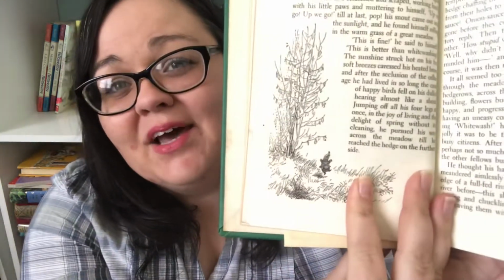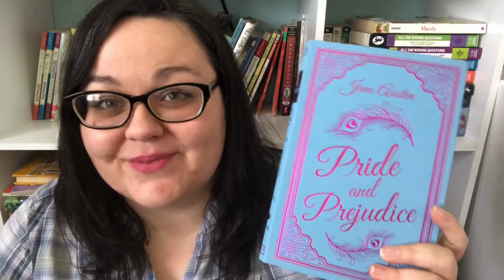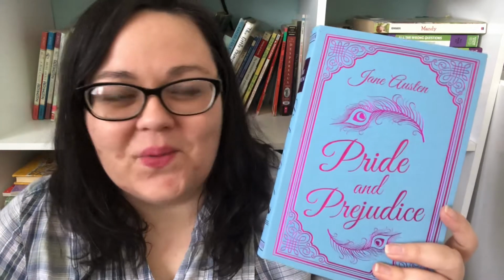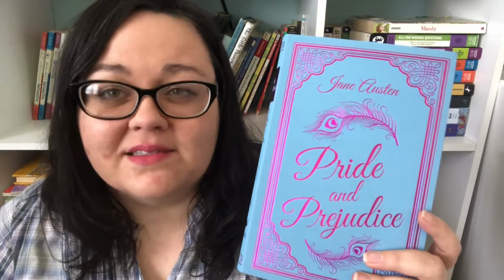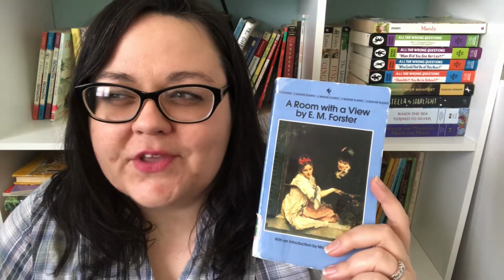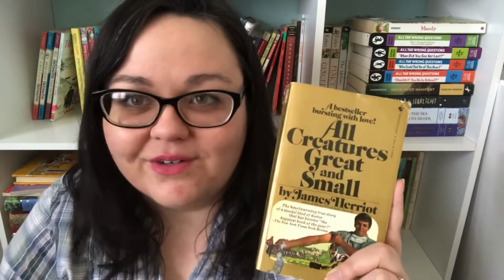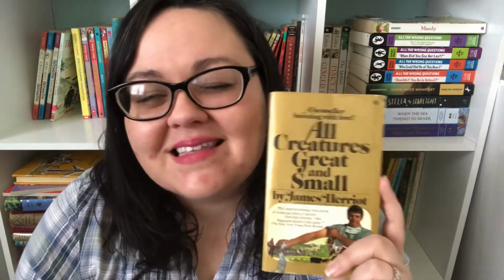SPRING BOOK RECOMMENDATIONS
I post every Tuesday and Thursday (and sometimes Saturday).

Books Mentioned:
Emily of New Moon
The Wind in the Willows
Heidi (Puffin in Bloom edition)
The Secret Garden (illustrated by Tasha Tudor)
The Language of Flowers
A Girl of the Limberlost
A Tree Grows in Brooklyn
Pride and Prejudice (Paper Mill Press Edition)
The Yearling
A Room with a View
Far From the Madding Crowd
All Creatures Great and Small